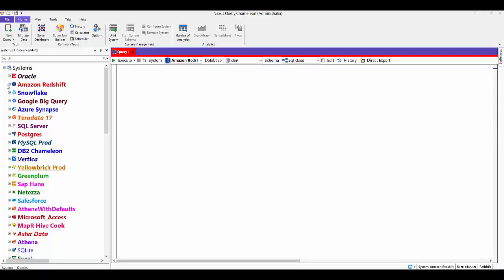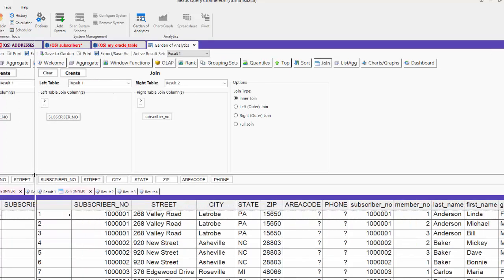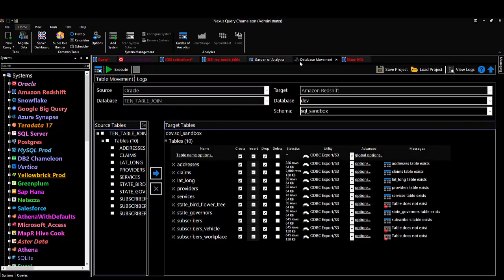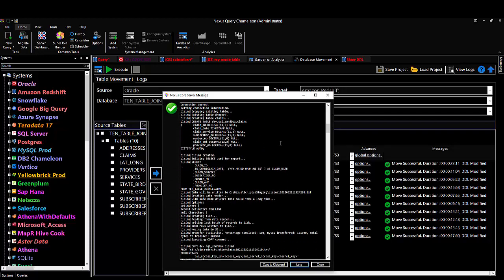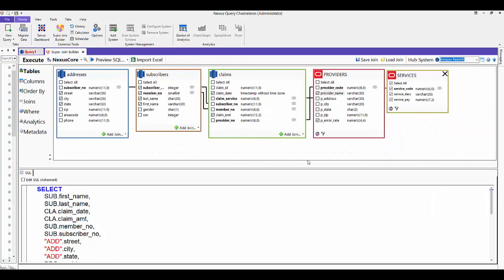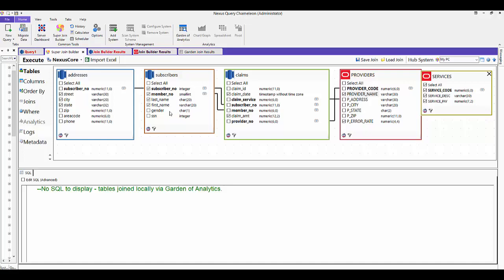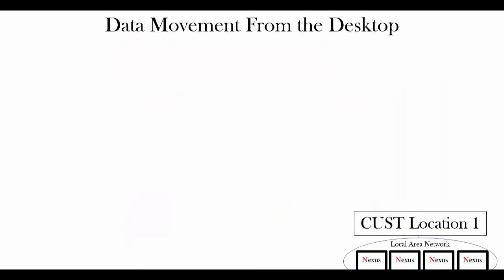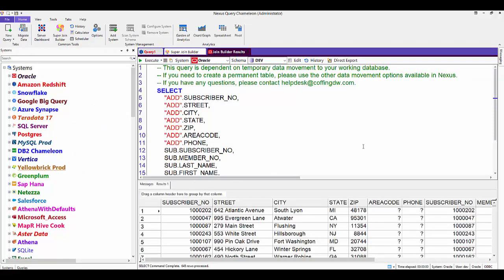Oracle to Redshift Migration, Federation, and Search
Nexus makes migrating from Oracle to Amazon Redshift an easy process. While migrating, you might want to join data from both systems in a single query. Nexus even has advanced search capabilities to help manage both systems.